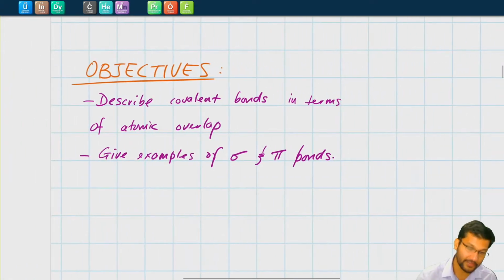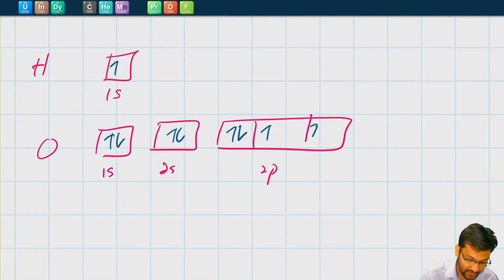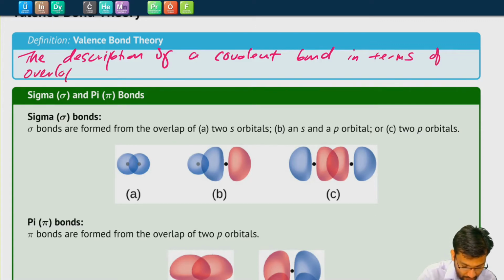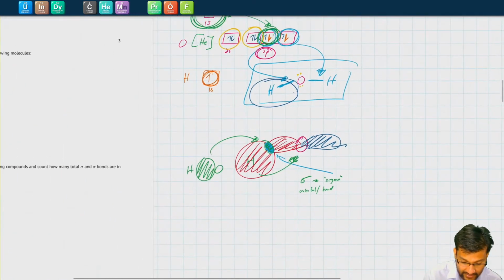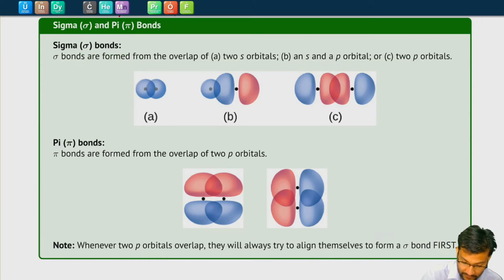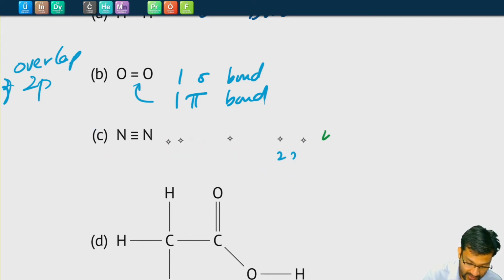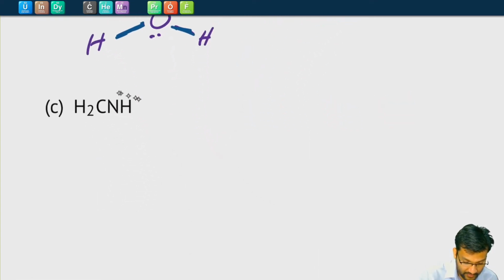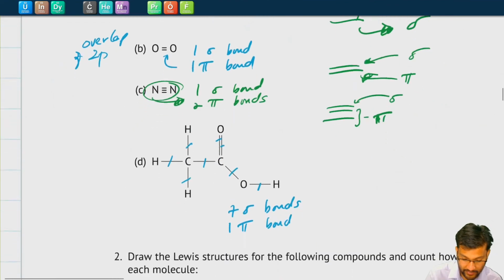Valence Bond Theory